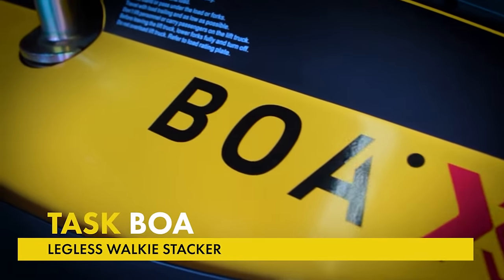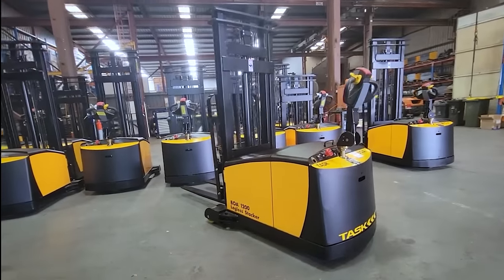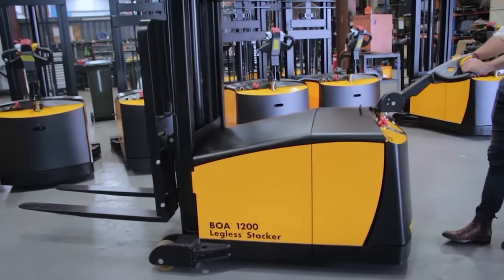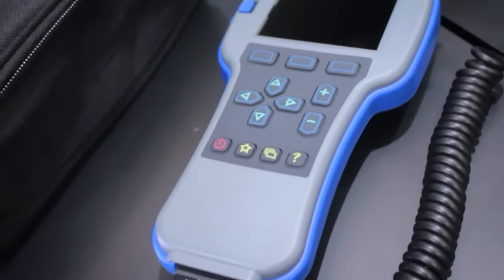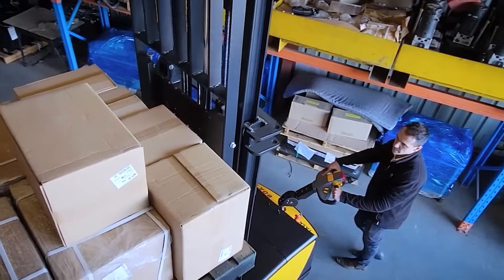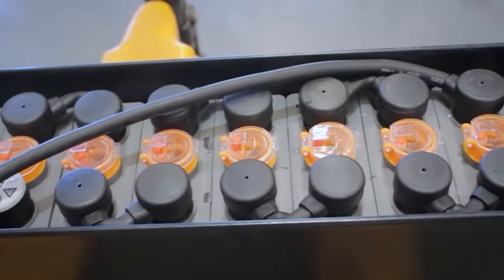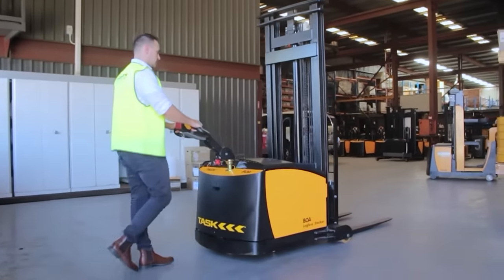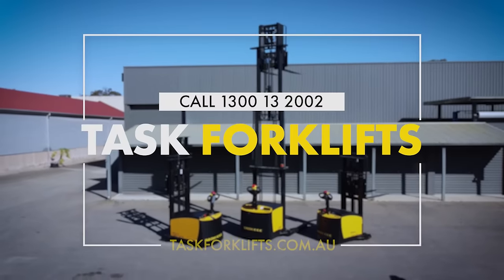How to operate TASK BOA Legless Stacker? Demonstration video (AUS)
The Legless Stacker name is trademarked by TASK, and is an innovative design, unique to the counter-balance forklift market. As the name suggests, the Legless Stacker, has no straddle legs. This allows operators to work in narrow spaces; without sacrificing lift capacity.

The BOA Legless Stacker can be used to lift a stillage, a pallet, a bench or practically anything you can think of as there are no “legs” to get in the way.

 It has a far smaller footprint in the warehouse/ factory than a conventional counterbalance unit, making it the perfect choice for areas with tight racking and narrow aisles widths. The TASK BOA Legless Stackers doesn’t require an area for the operator to sit down or manage complex controls; eliminating the need for extensive training and licenses.